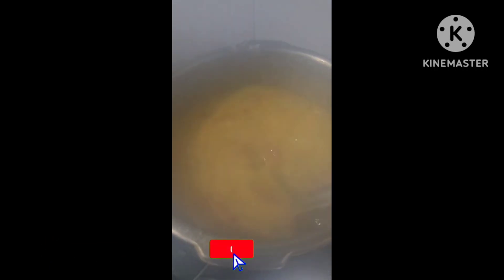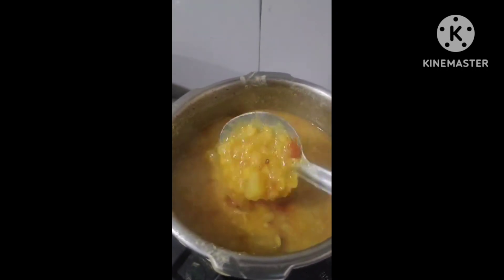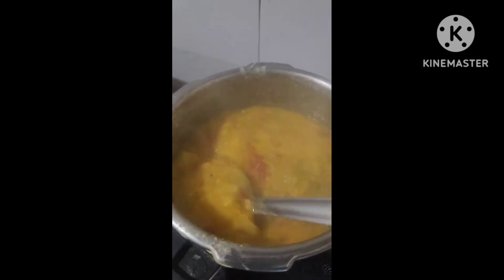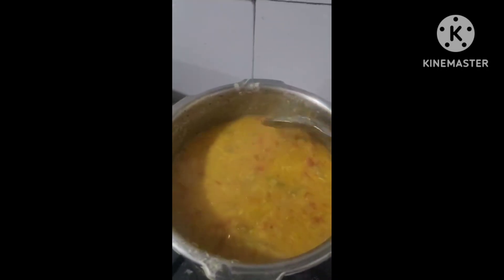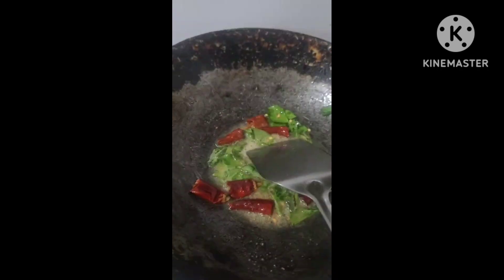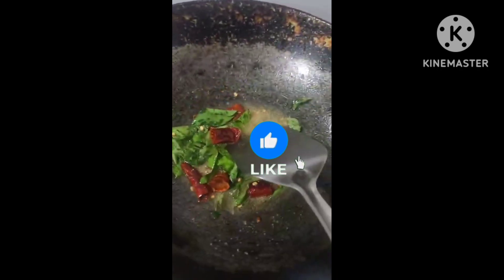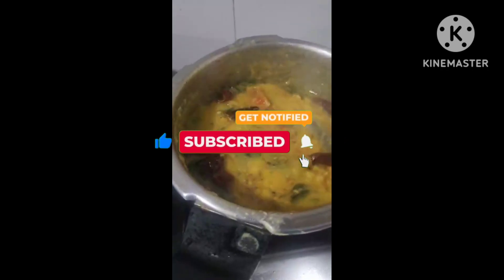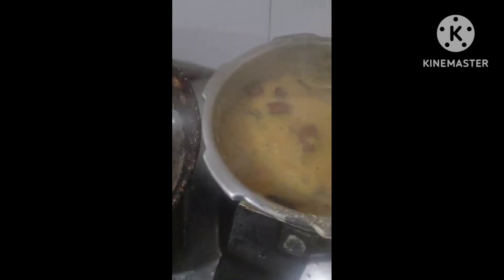ఆహా |పప్పు దోసకాయ ముక్కల పచ్చడి ఇష్టపడని వాళ్ళు ఉంటారా |ytshorts |😋yummy |shorts |tasty